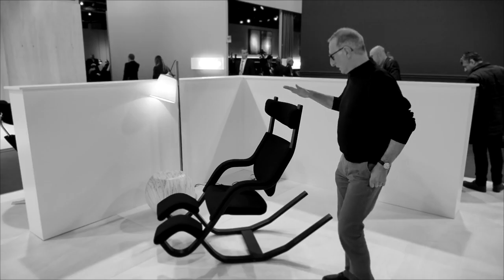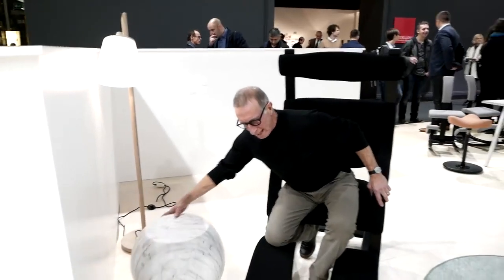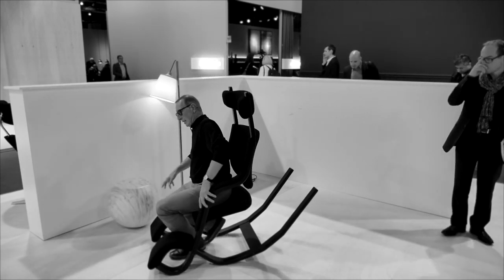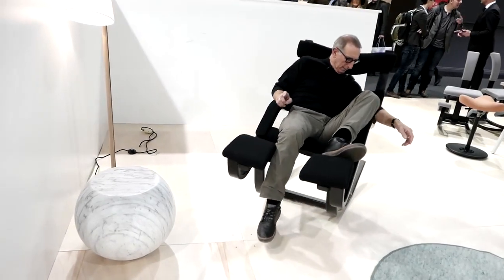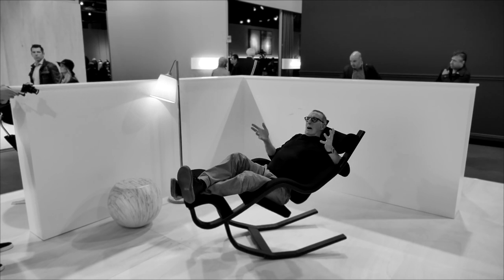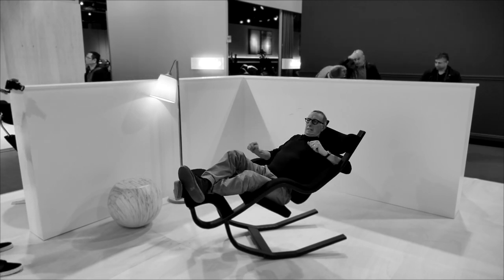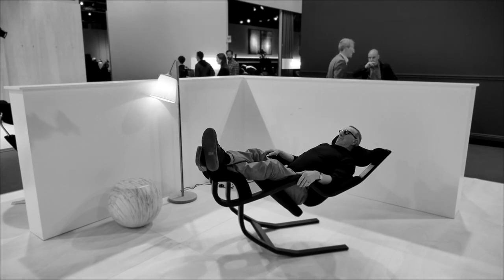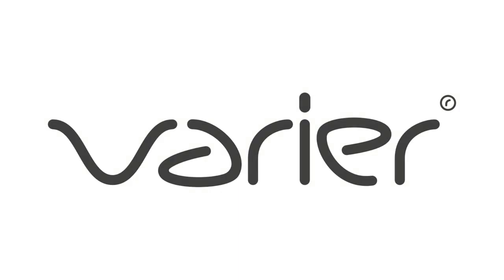The Varier Gravity balans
Introducing Jacques Walg: A pioneer of active sitting

Jacques Walg, an experienced physiotherapist professional from the Netherlands, has long been devoted to improving the way we sit. With decades of experience running his own clinic, Jacques recognized the significance of posture and movement in maintaining spinal health. This insight brought him to Varier Furniture, where he became an ambassador for their innovative ergonomic chairs.

Jacques firmly believes in active sitting – an approach that encourages movement and dynamic postures while seated. Throughout his career, Jacques has shared Varier’s belief in the importance of everyday movement, and its impact on our sense of well-being.

Gravity Balans, encouraging movement for a fitter you physically and mentally.